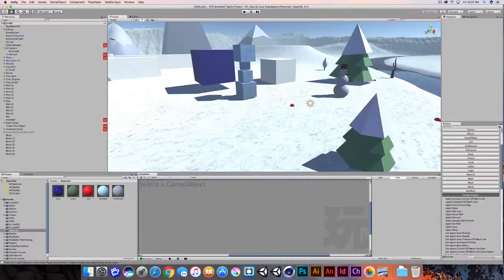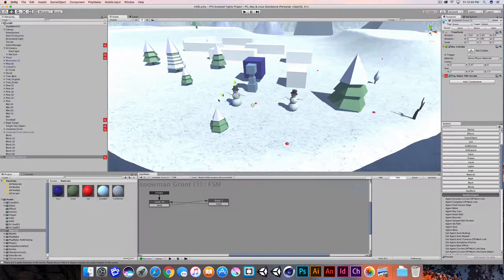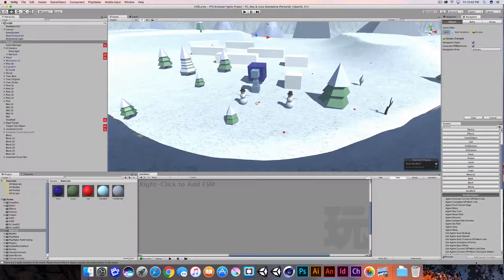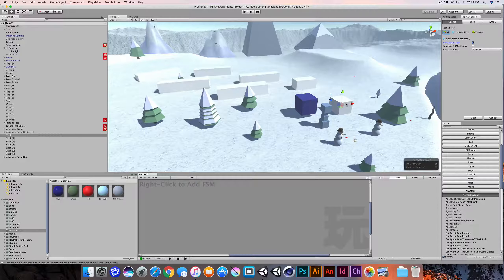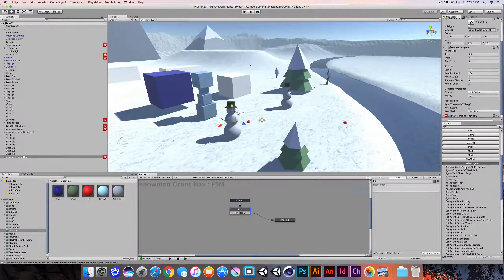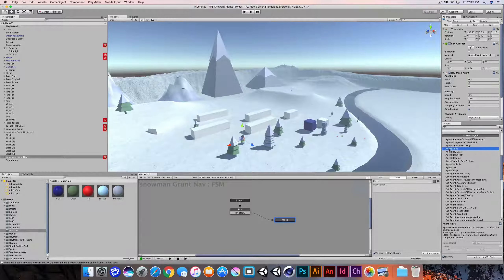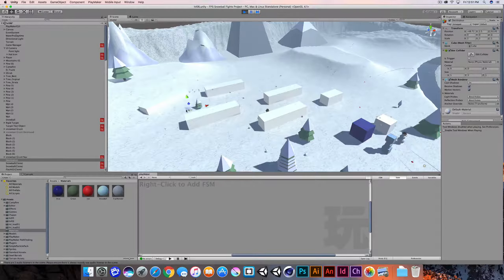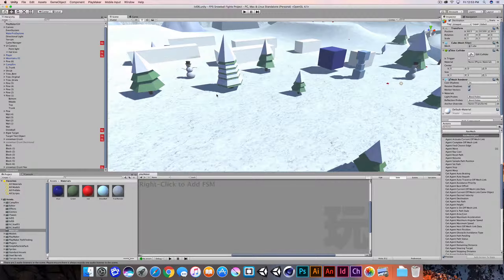Pathfindig with Navmesh in Unity using Playmaker